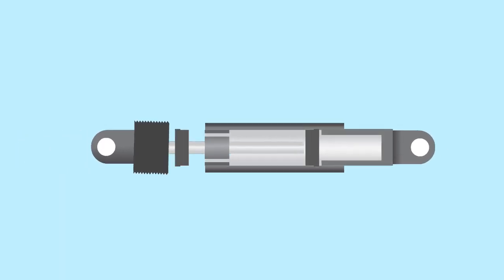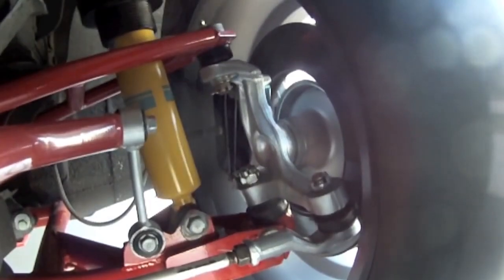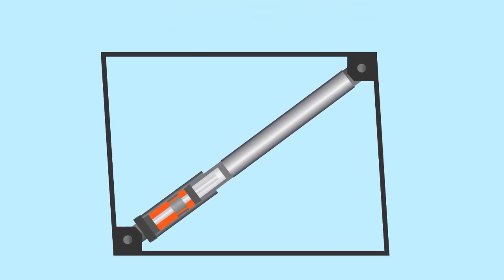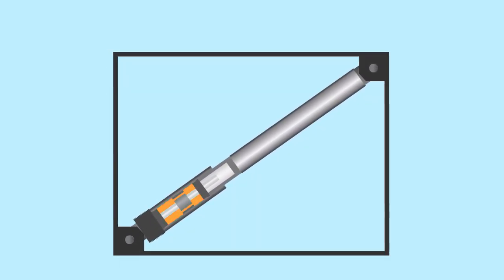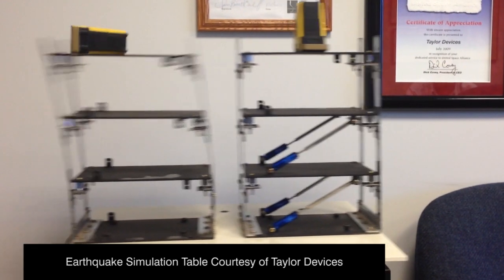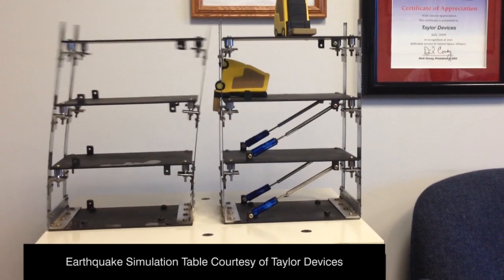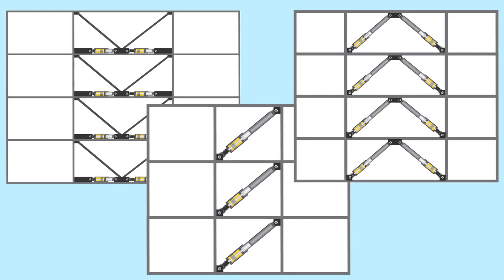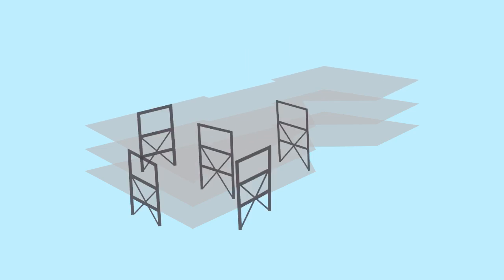What is a Fluid Viscous Damper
Understand the basic functions and features of a Fluid Viscous Damper (FVD).